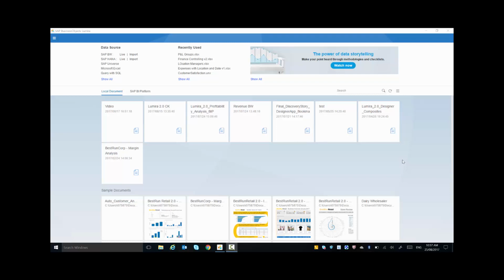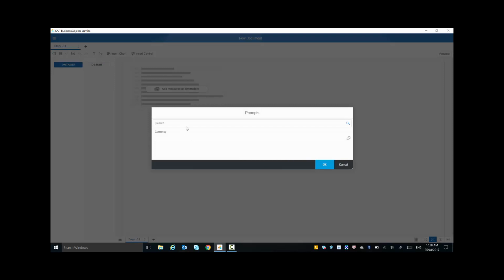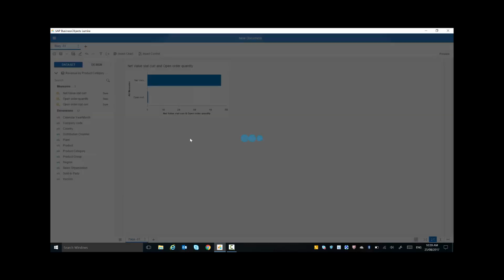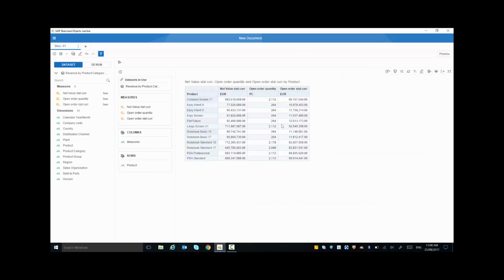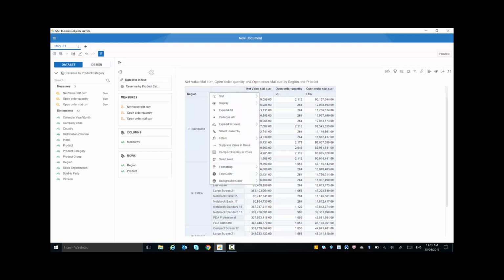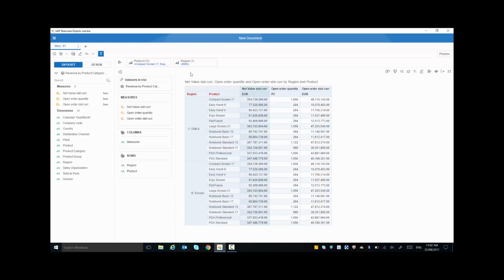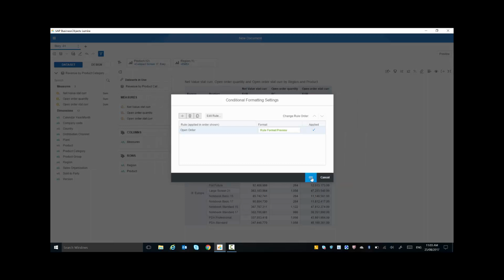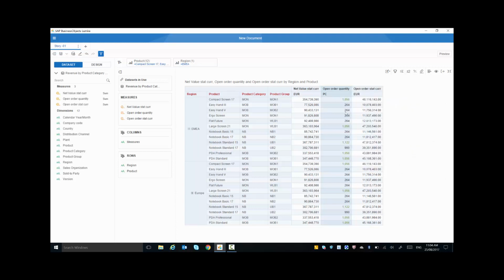Lumira 2.0 Discovery - Live Connection to SAP BW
This video will provide a brief overview of the live BW connectivity in Lumira 2.0